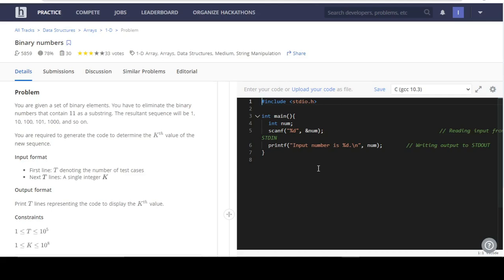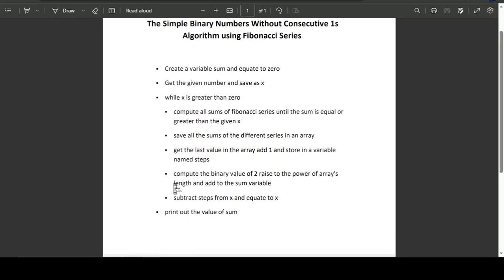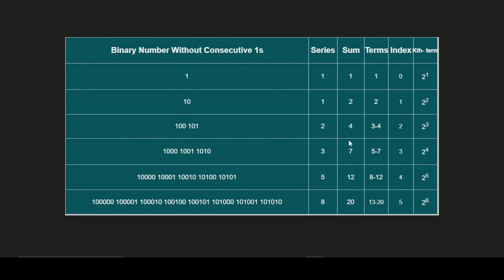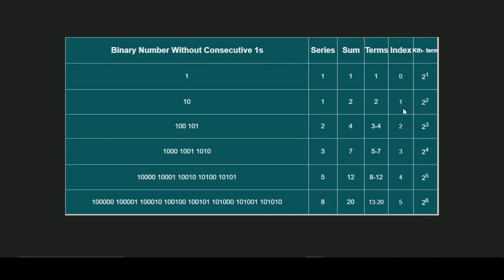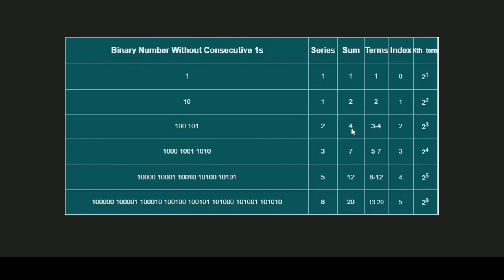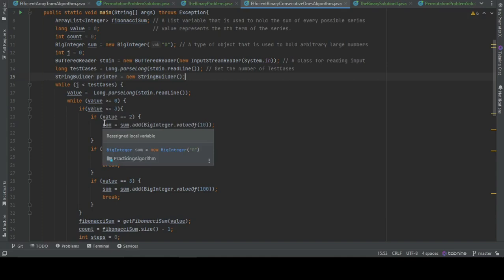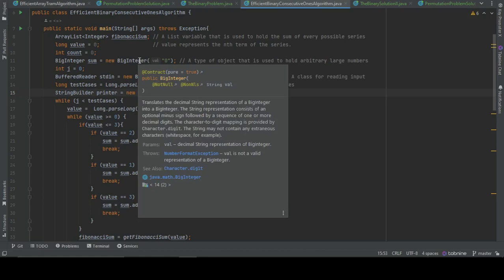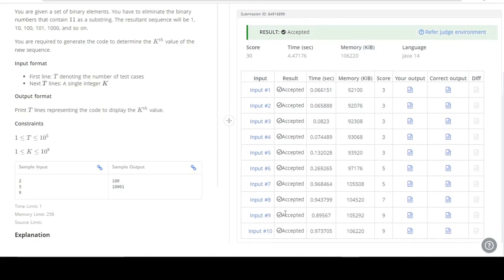Algorithm Binary Series Without Consecutive Ones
This video contains the algorithm that was used to print out the series of binary numbers that does not contain consecutive 1.
An example of the series with just 5 term is
Our main aim was to look for the nth term of these series and print the value of the nth term.